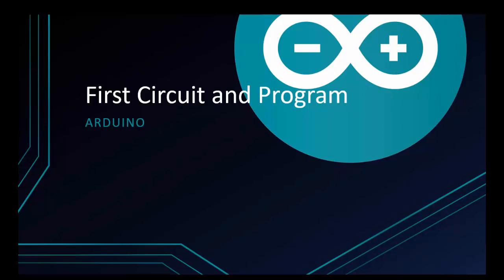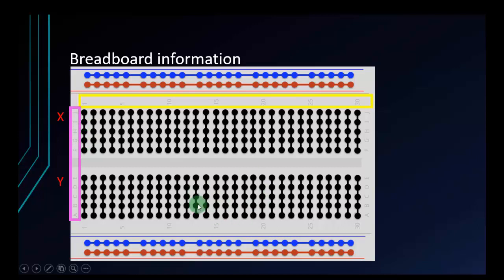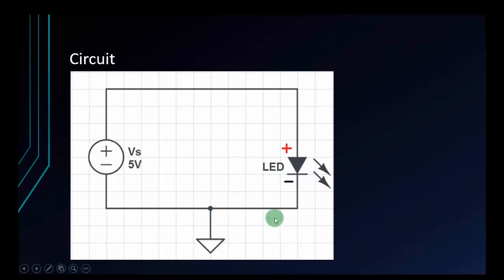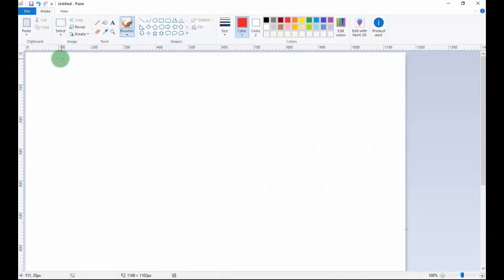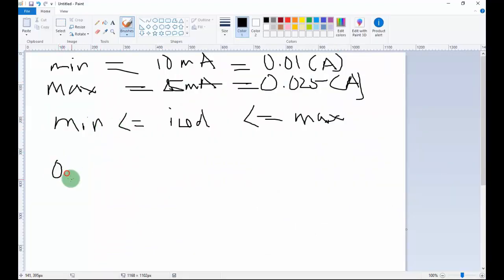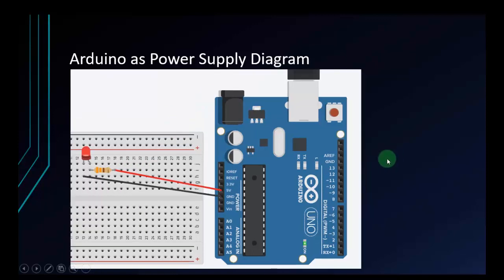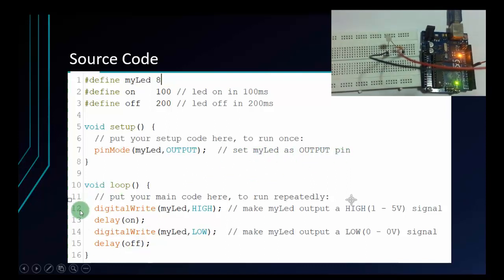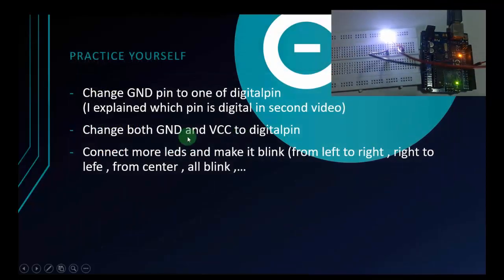Arduino Tutorial for Beginners 4 - Setting Up the Circuit For Arduino Uno With Breadboard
Welcome to this video on Arduino Tutorial for Beginners. This video shows How to Set Up the Circuit For Arduino Uno With Breadboard (Understanding Circuit Basics). We will see How to use the breadboard. We will set up the Basic LED blinking circuit on Breadboard. This is basically a SERIES circuit where the resistor and LED are wired one after another.

Identify the pieces
1. Arduino
2. Breadboard
3. Resistor
4. LED  notice that one of the wires of the LED is slightly longer than other

Every circuit (electric or electronic) must have at least a power source and a load.
Basic LED Circuit

Connect the positive (+) lead of a power source to the long leg of an LED. Connect other leg of the LED to a resistor. High resistance means a darker light. Low resistance means brighter light. No resistance means a burned out LED. Connect other leg of the resistor to the negative lead of the power source.